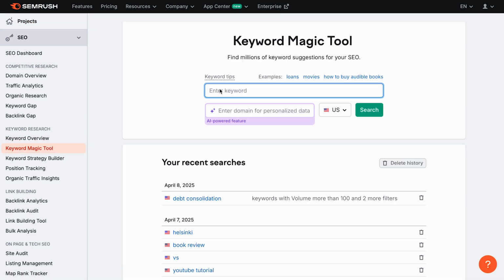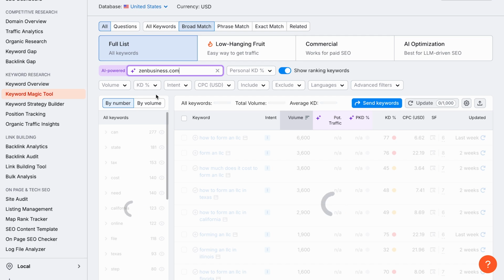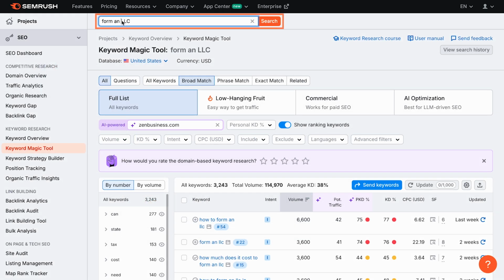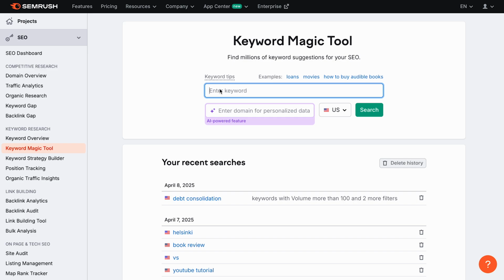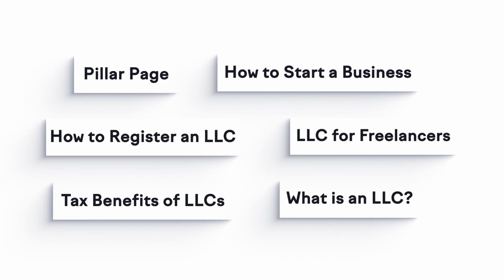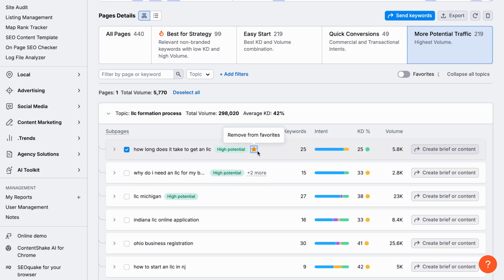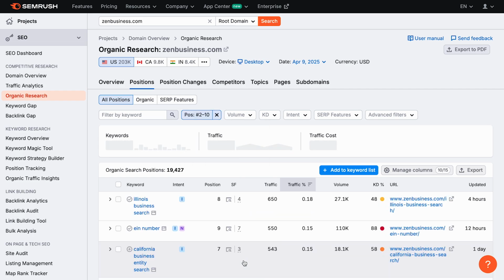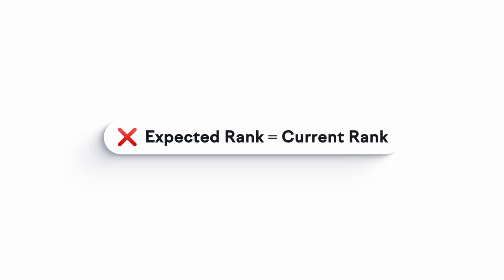Semrush Keyword Research Tutorial (Step by Step)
In this video, I walk you through a complete Semrush keyword research tutorial, showing you step-by-step how to find high-volume, low-competition keywords that drive real traffic. You’ll learn how to analyze keyword difficulty, spot trends, understand search intent, and build a full SEO content strategy using tools like the Keyword Magic Tool and Keyword Strategy Builder. Whether you're new to SEO or looking to sharpen your skills, this Semrush tutorial will give you everything you need to start ranking higher on Google.

Timeline:
00:00 Intro
00:54 Keyword Magic Tool
04:17 Keyword Strategy Builder
07:00 Organic Research
09:47 Exclusive 14 day free trial